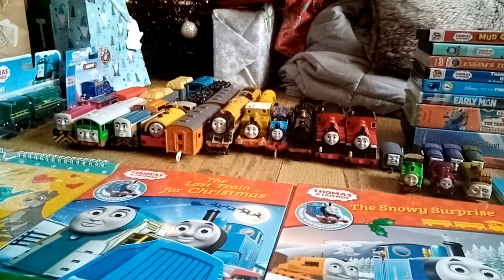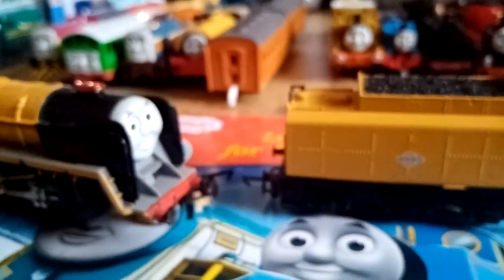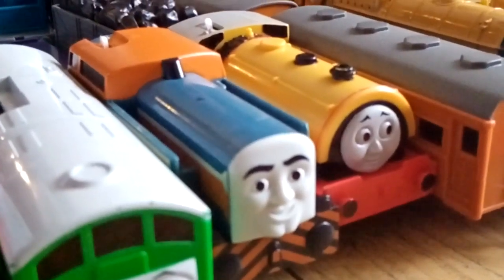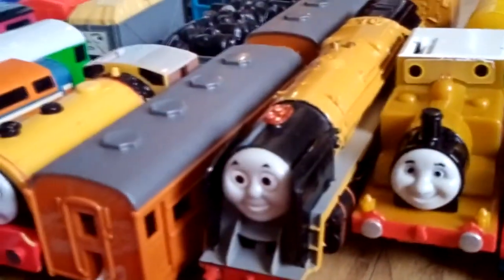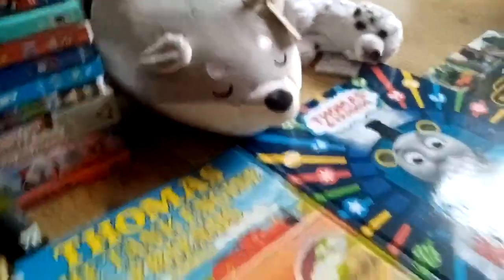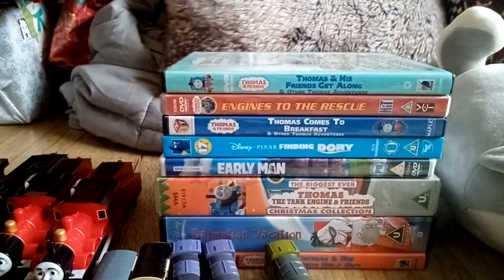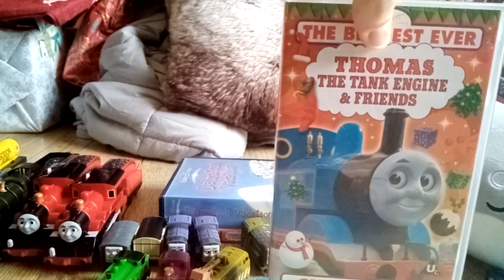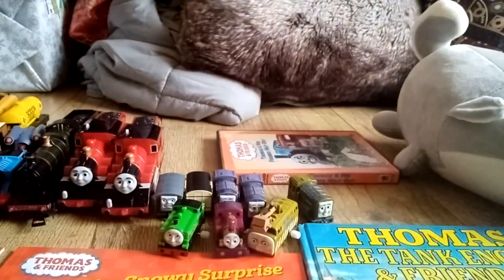My Christmas Presents 2021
This is what I got for Christmas this year.

Music done by Roll Along Thomas & S.A.Music
It's A Magical Christmas Insermental done by Myself